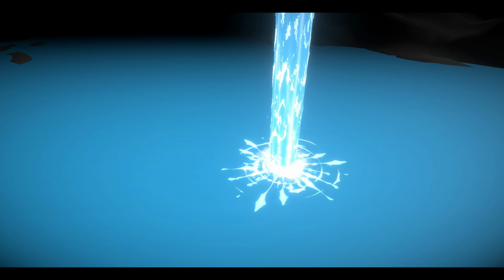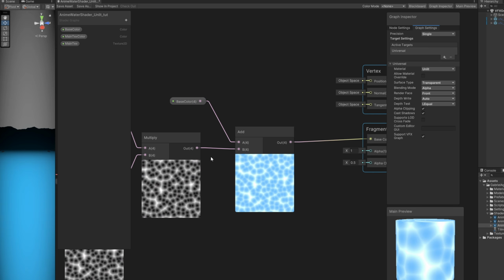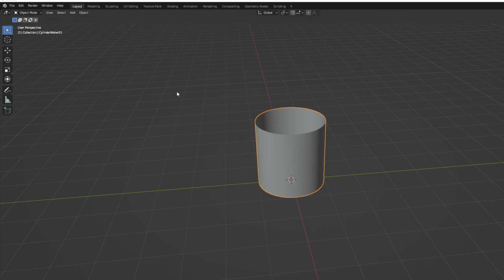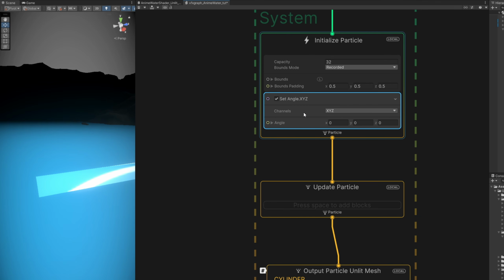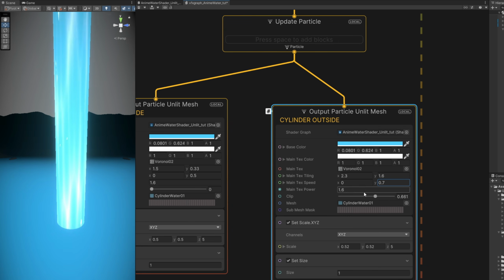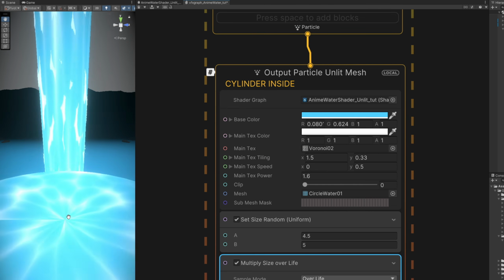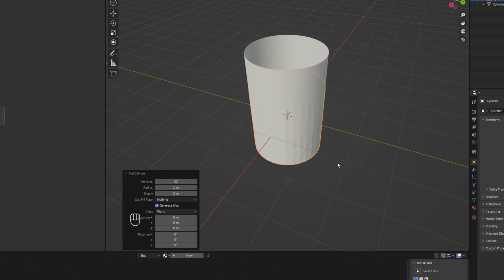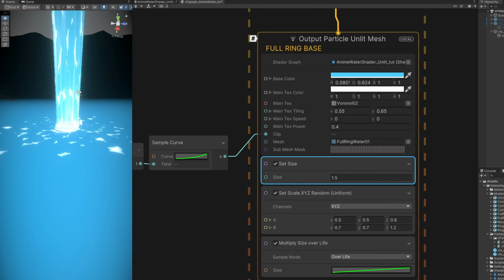Anime Water Splash in Unity - Tutorial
This time we have an Anime Water tutorial in Unity. Always wanted to make another video about some kind of stylized water in Unity and it's here, so, enjoy!

00:00 Intro
00:50 Starting the Anime Water Shader
05:24 Cylinder Mesh in Blender
06:44 Anime Water Splash in VFX Graph
10:48 Second Layer of the Anime Water
12:12 Ripples Anime Water
17:08 Foam Layer
20:30 End Result
21:02 Credits

OR

*Courses*